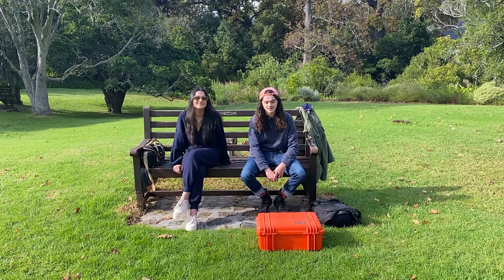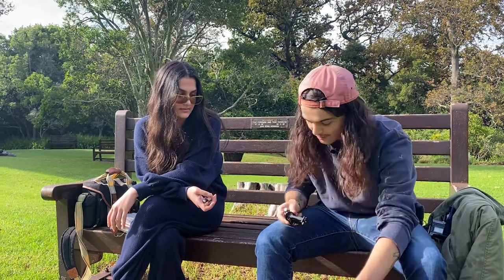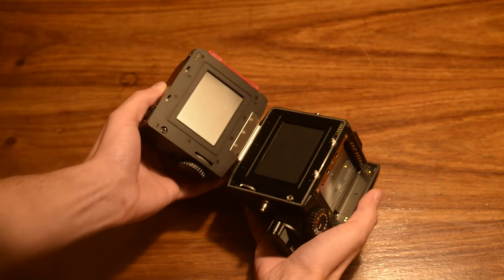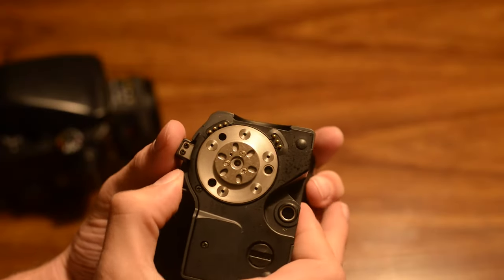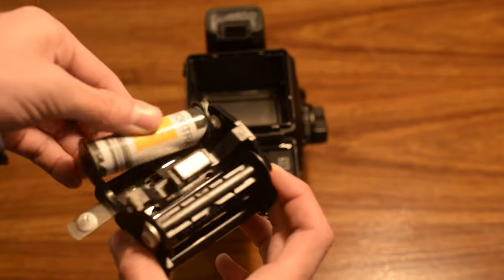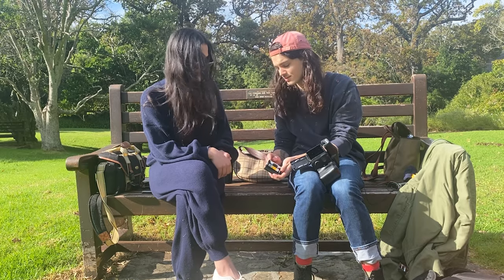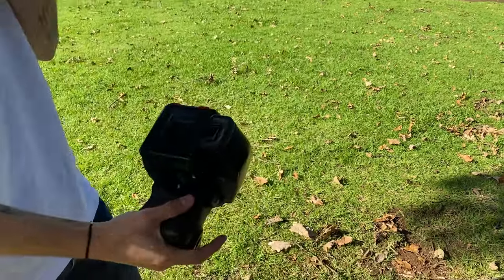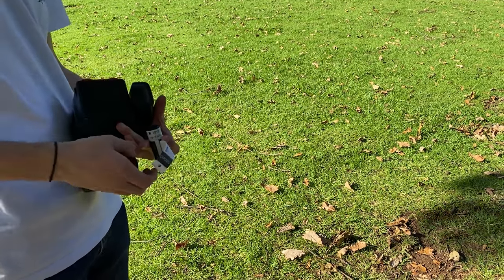Teaching a Friend How To Shoot Medium Format Film - Mamiya 645 Pro TL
A few years ago Sarina told me her mom had a Mamiya camera and that she'd like for me to show her how to use it. We finally had a chance to take it out for a spin this weekend, and the results were lovely!

This video is a basic overview of how to shoot medium format film in the Mamiya 645 Pro TL, not a review.

For more work;

We both shot Kodak Portra 400 on the day, my film was scanned on an Imacon 343 and Sarinas was scanned on a Fuji Frontier SP3000